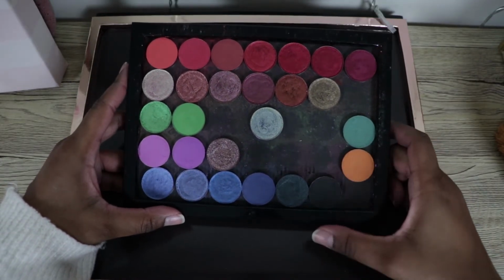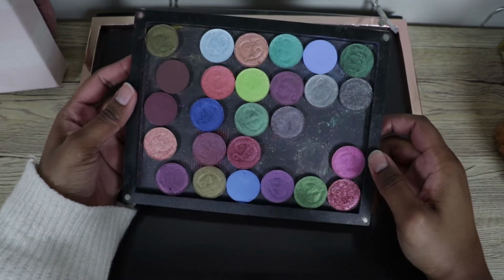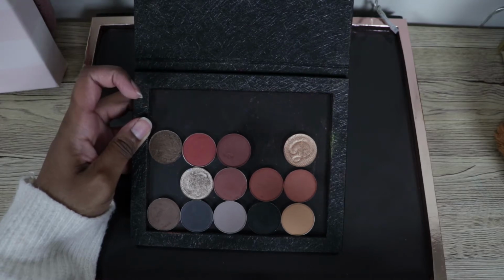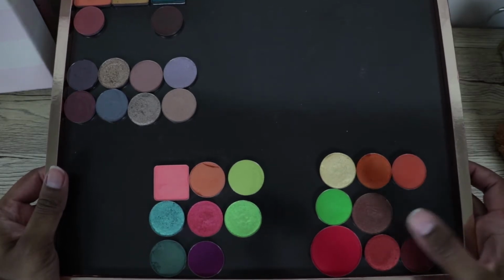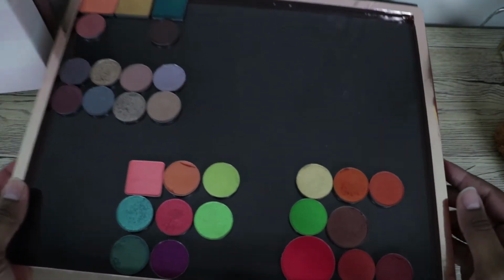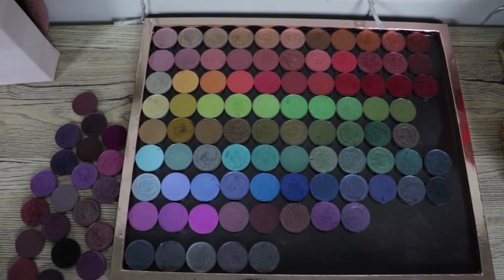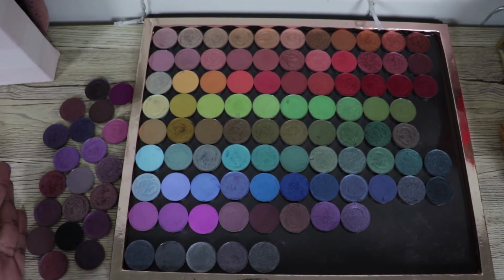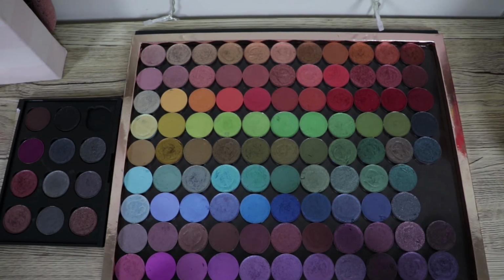Organizing My Devinah Cosmetics Single Eyeshadow Collection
Greetings! In this video I organize my collection of Devinah Cosmetics shades (in a white sweater for some reason *facepalm*).

TIMESTAMPS
Why I'm doing this | 0:45
Collection before re-organizing | 1:29
Actual organizing of the shades | 7:21

All music used is from Epidemic Sounds.